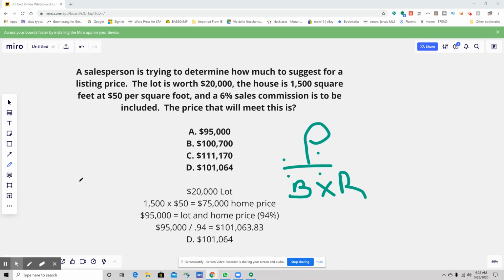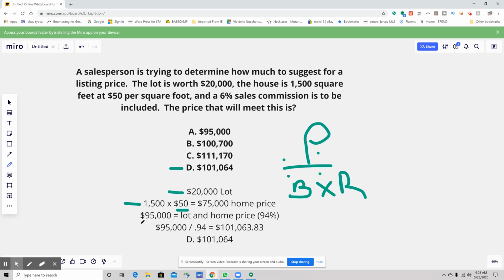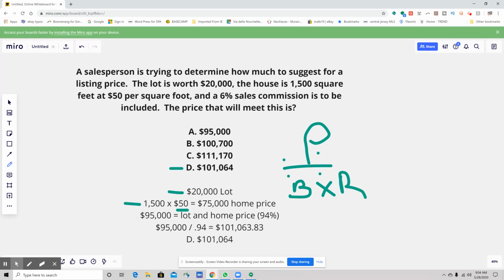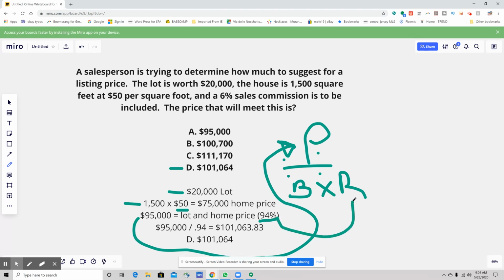This ONE Calculation Trips Up Most Exam Takers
This video breaks down one deceptively simple calculation that causes more missed points than almost any other on the real estate exam. You will see exactly how exam writers structure math questions around sales price, commissions, percentages, and totals to trick rushed test takers. Once you understand the setup and the logic behind it, these problems become fast wins instead of confidence killers.

If real estate math is slowing you down or shaking your confidence, it is time to sharpen your approach with targeted exam focused practice. Train with real questions, clear explanations, and strategies built to help you pass on your first attempt.

Visit PassBuddy.com now and turn confusing calculations into guaranteed points on exam day.